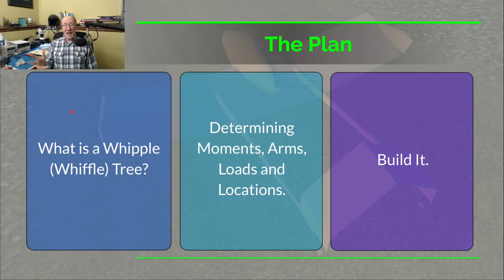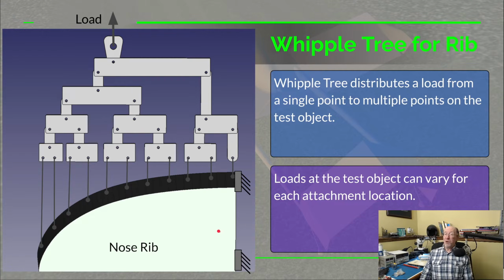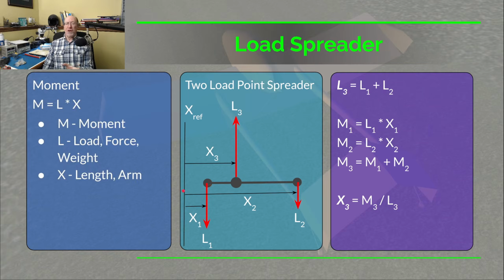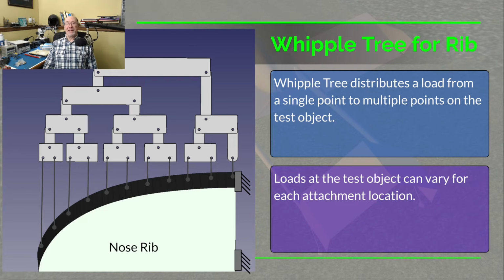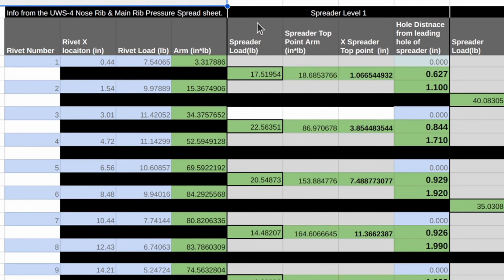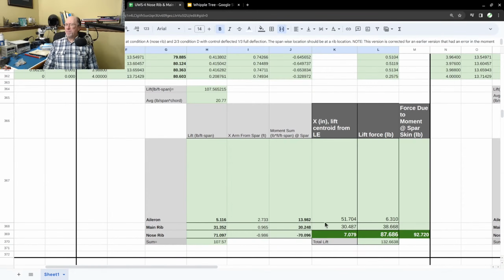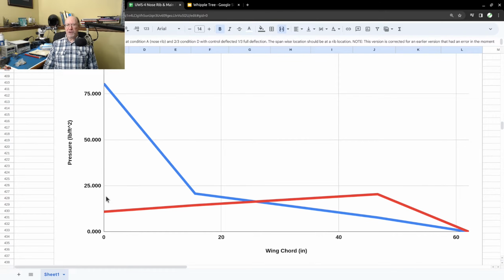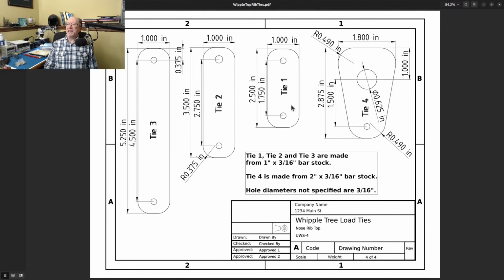Whipple Tree Analysis and Fabrication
For testing the Truss Style Nose Rib for the UWS-4 Ultralight airplane, a Whipple Tree is to be used. A Whipple Tree spreads a single load into multiple individual loads. The design of the Whipple Tree allows the individual loads to be customized for the item being load tested.

This video covers the analysis to design a Whipple Tree and then the fabrication of a Whipple Tree.